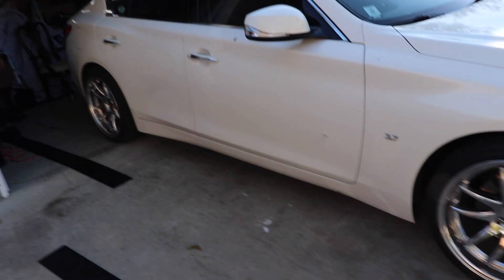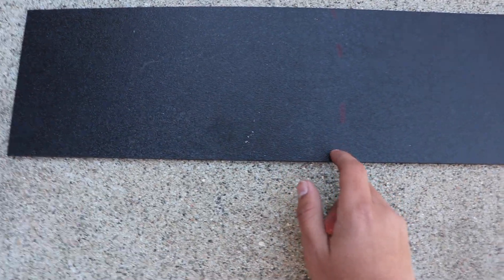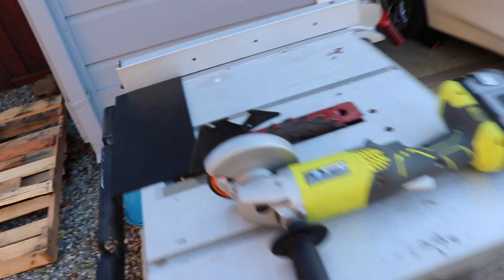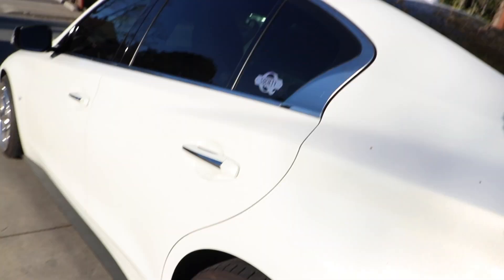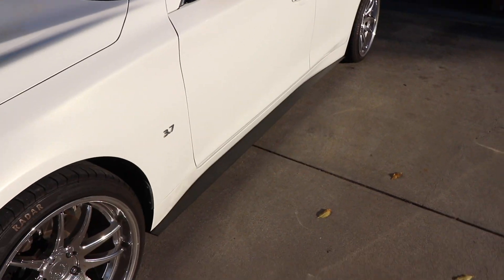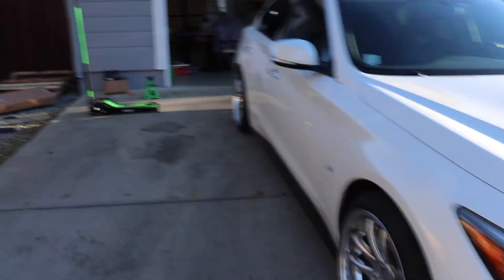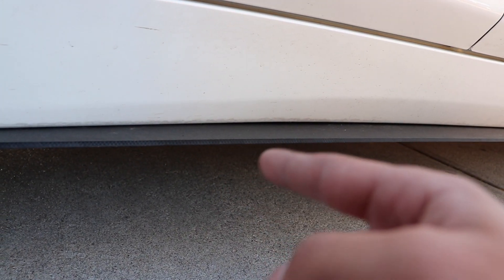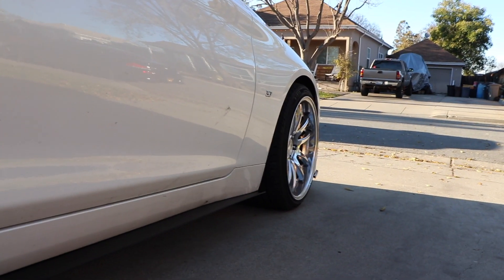Custom side skirts on an Infiniti